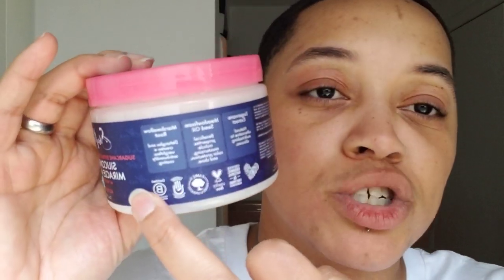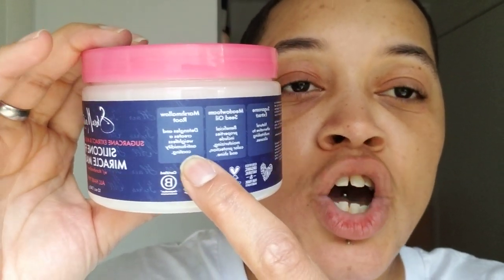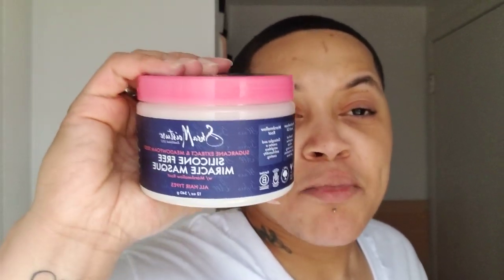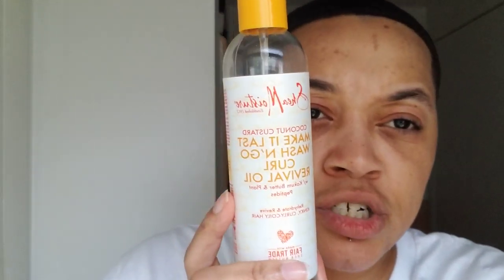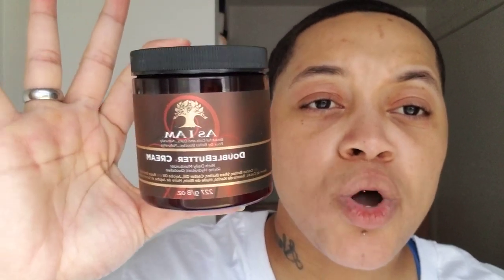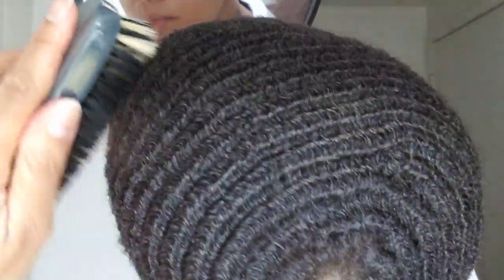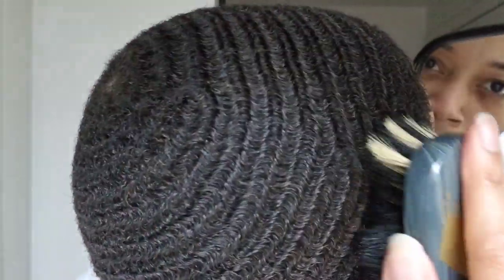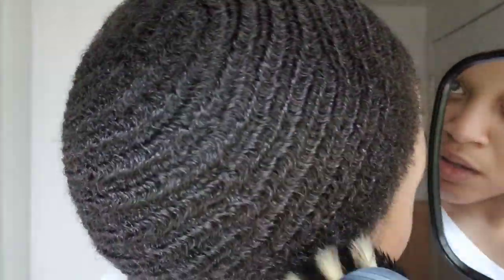360 Waves : Moisturizing and Sealing TIPS !🏊‍♂️ For Hot And Humid days 🔥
for The best Silky Durags, Hair products, oils and MORE 😎